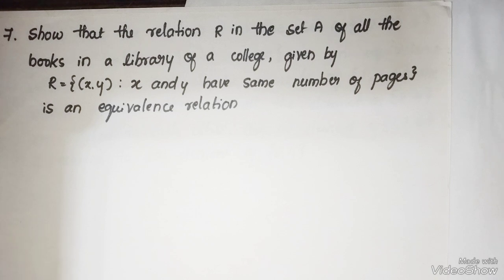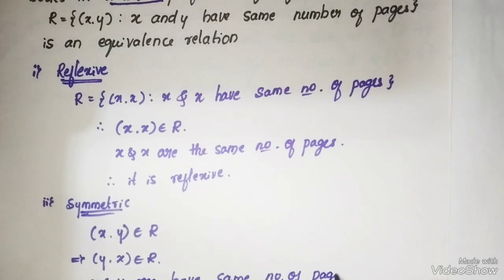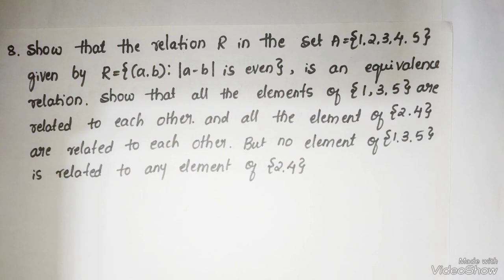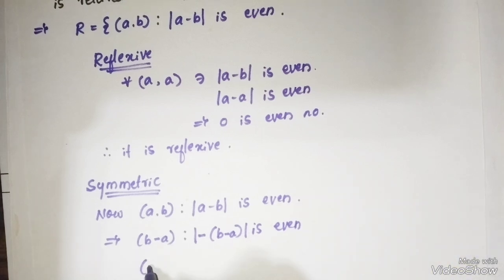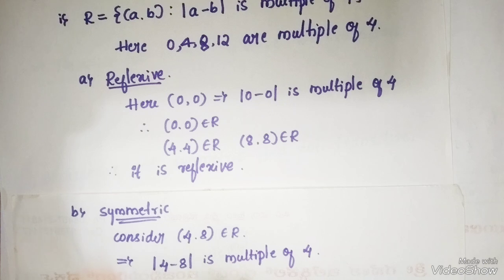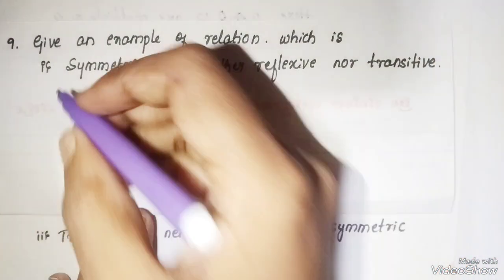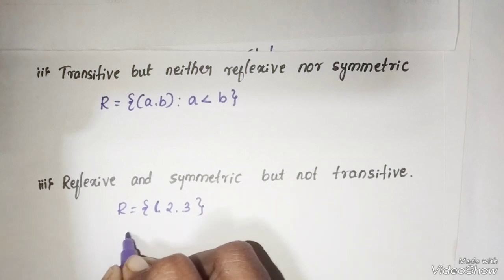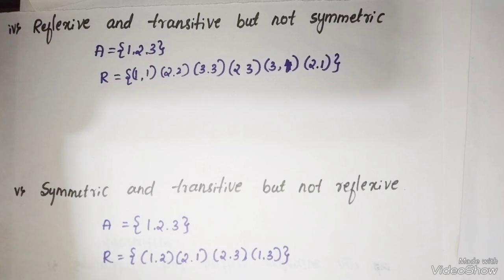Relations and functions (Exercise 1.1(7-9))